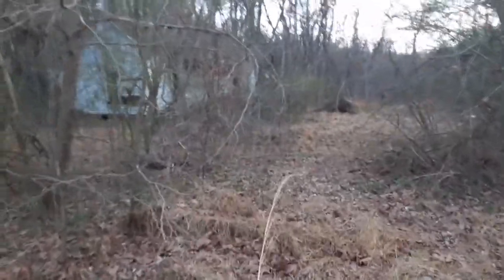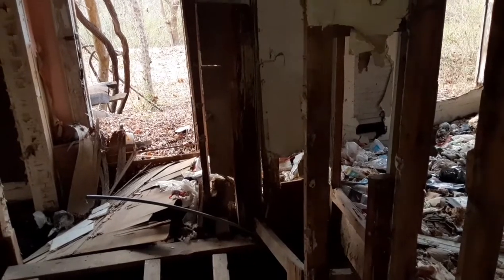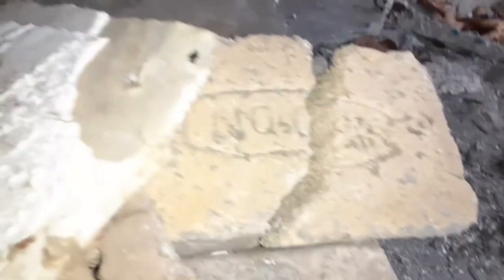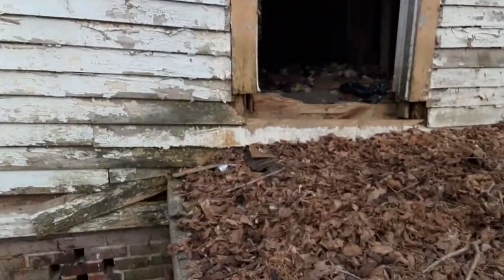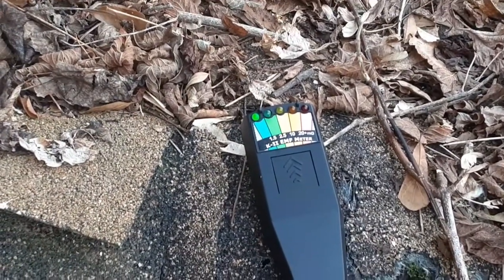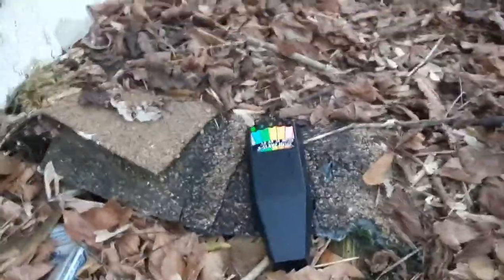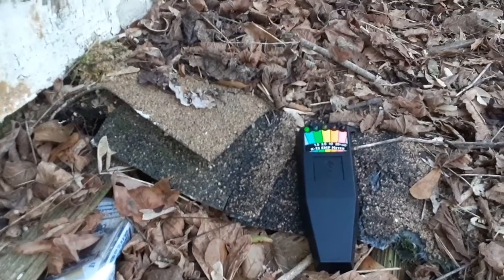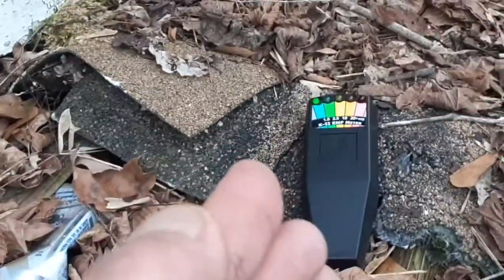Explored the Abandoned 'Old Burlington' Mill House in High Shoals, NC.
This video actually leads off from my last video, "Off the Beaten Path" This is the house I saw through the woods, and we were able to make our way there. I really enjoyed this explore.

~My Facebook Page: @ Michelle Owen's Explorations  💀✌